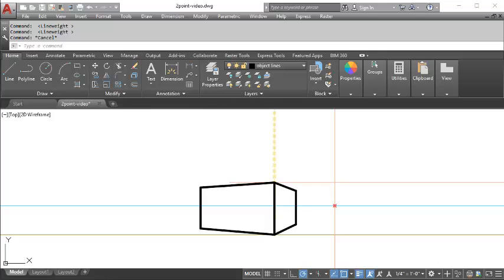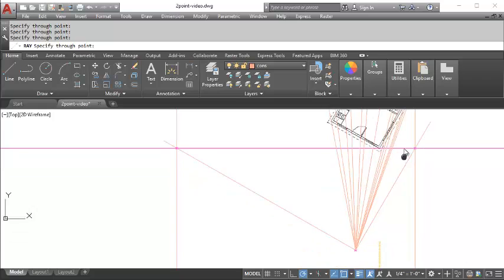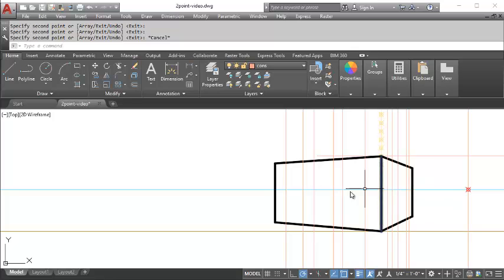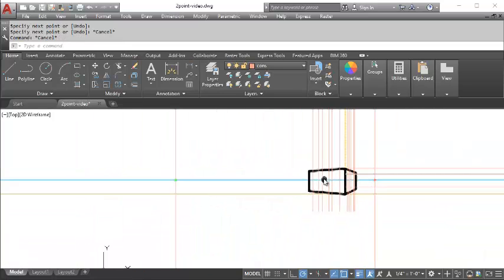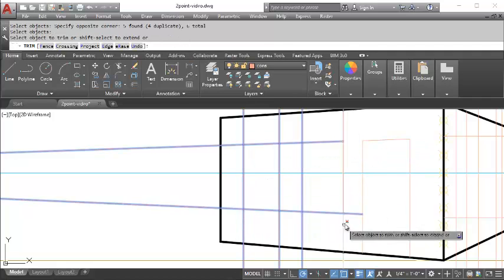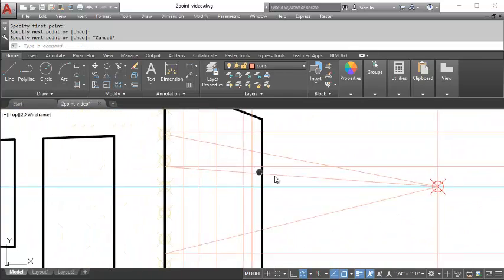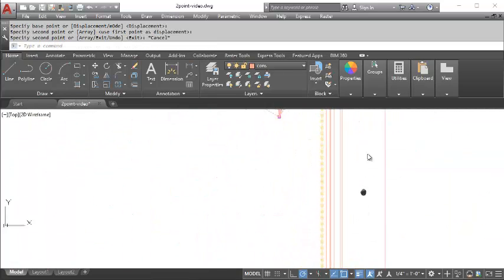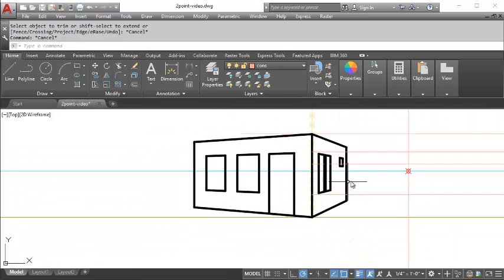2 point demo 2 of 3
2-Point demonstration in AutoCAD Part 2